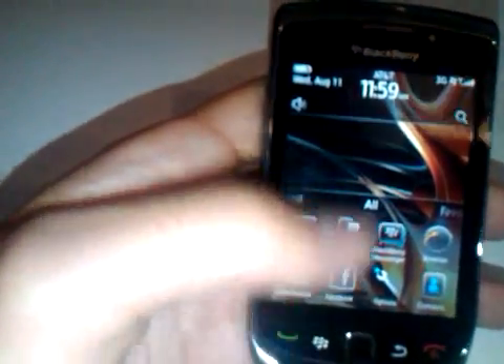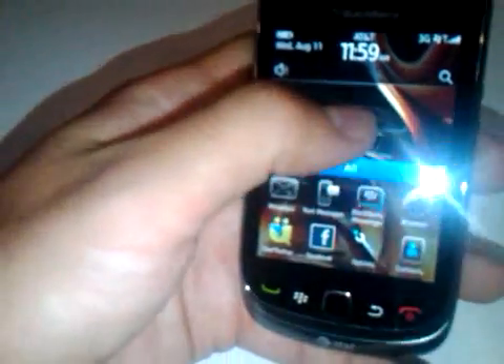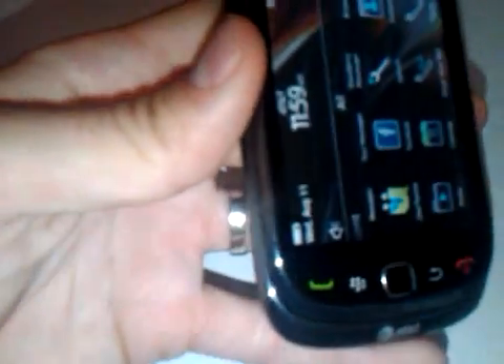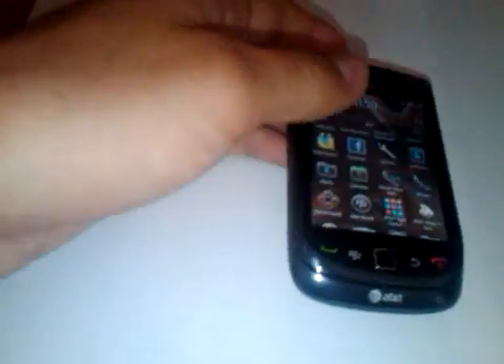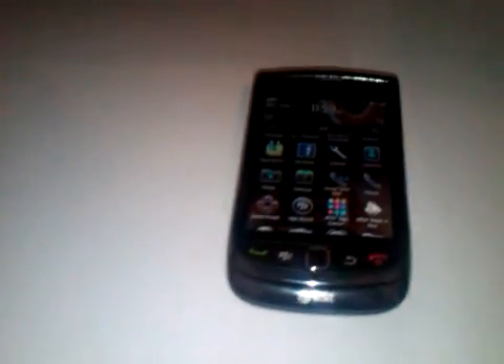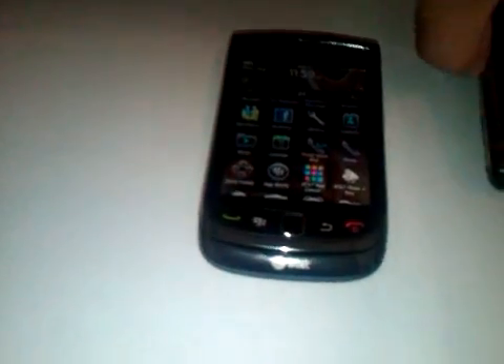Screen on Torch 9800 - BBLEAKS.COM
We show the touchscreen on the Torch 9800